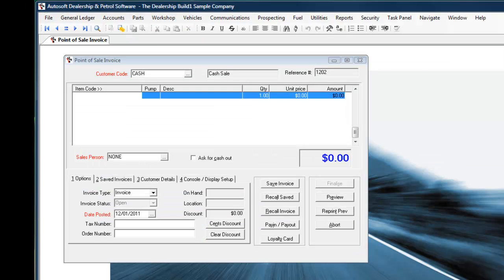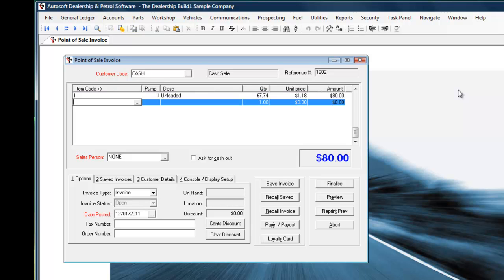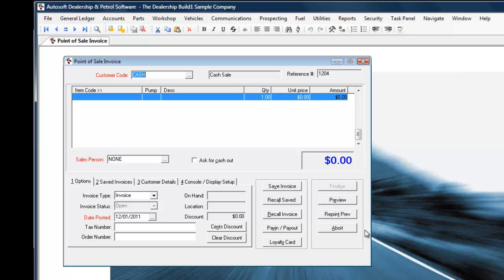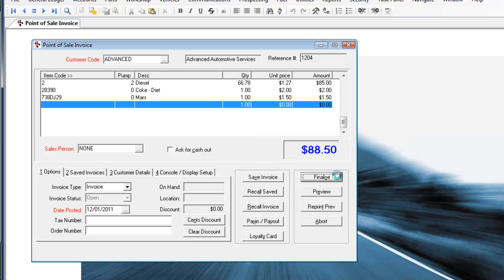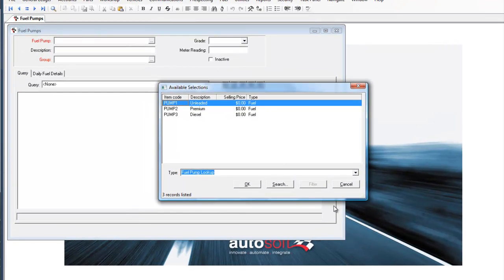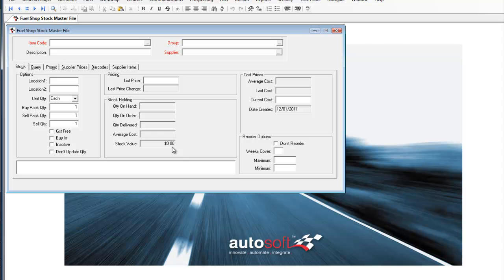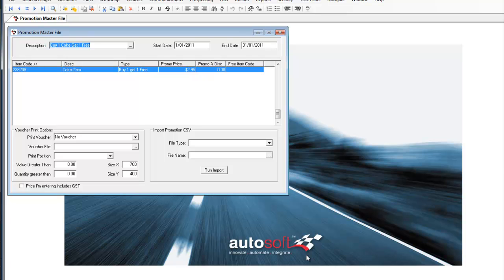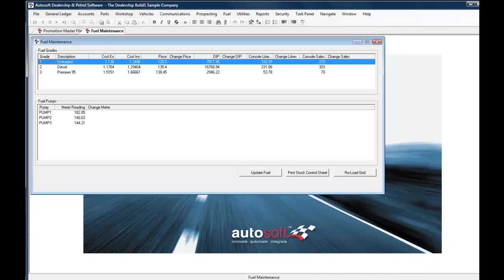Autosoft Service Station software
Autosoft Automotive Software

Demonstration of Autosoft's Service Station module, with examples of potential benefits that the software can bring to your business.

Contact Autosoft Sales (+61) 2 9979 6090 to arrange more focussed demonstrations or to enquire about how you can have your business management methods streamlined today.